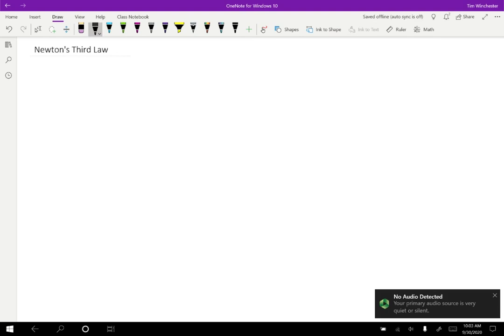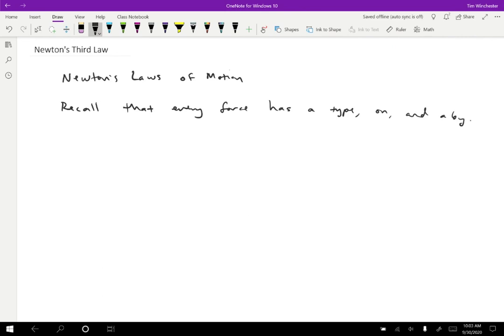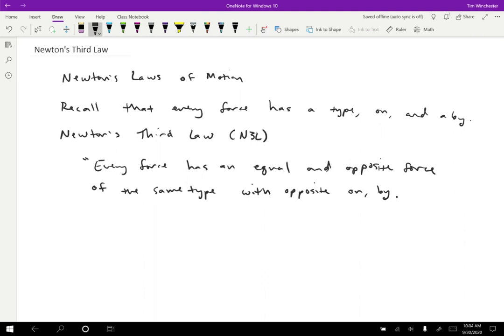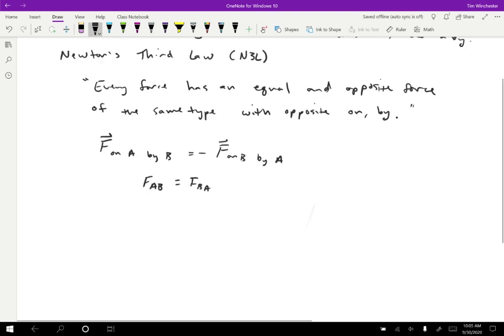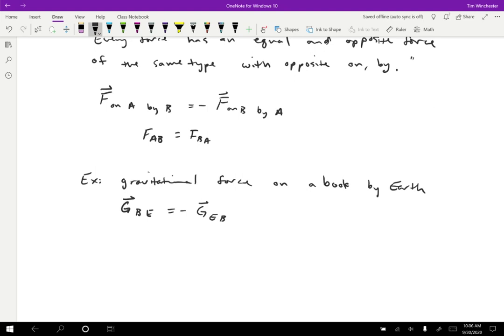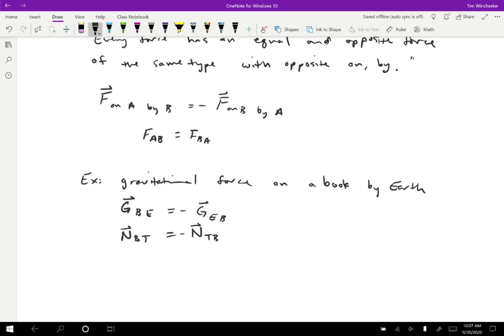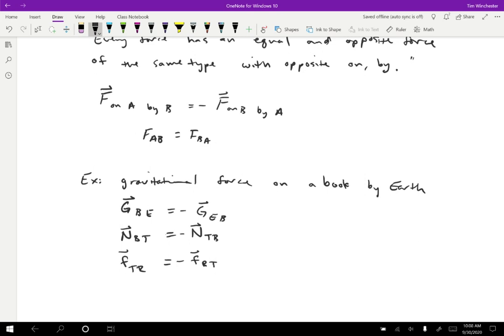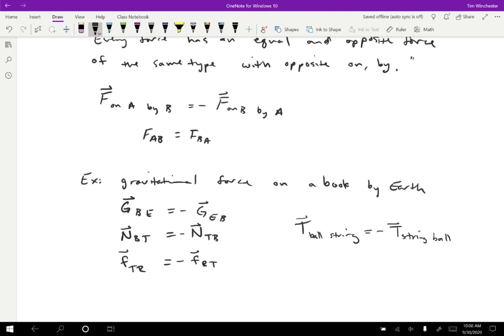Newton's Third Law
The simplest but most abused of Newton's Laws is the Third Law. It just says that if A exerts a force on B, then B exerts an equal and opposite-direction force on A of the same type.